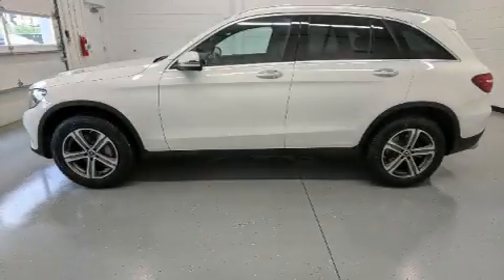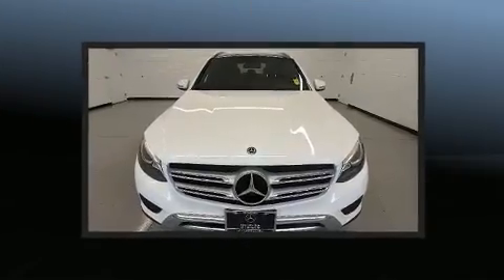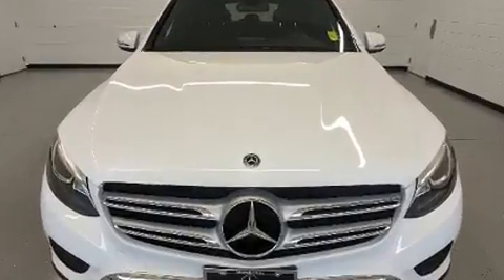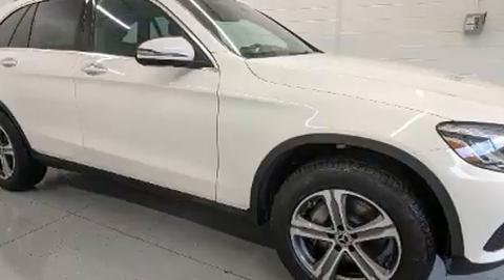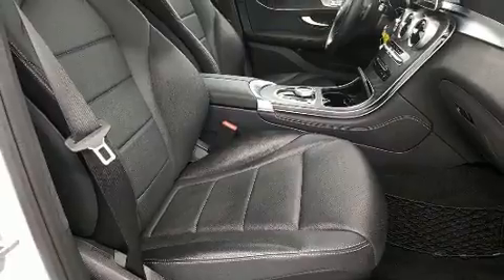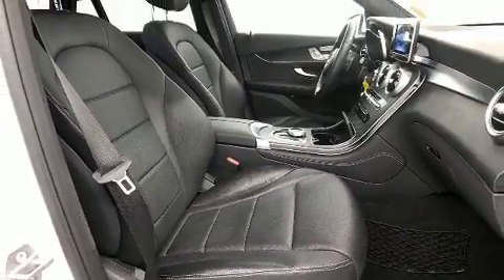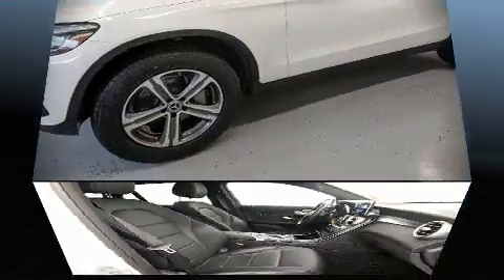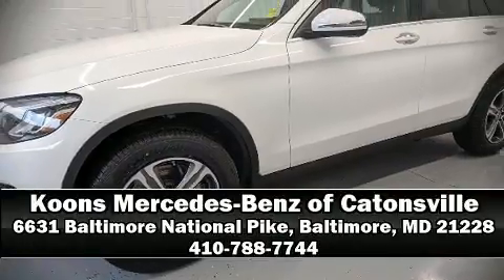2018 Mercedes-Benz GLC 300 NAV, PANO ROOF, LOADED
Load your family into the 2018 Mercedes Benz GLC With just over 25,000 miles on the odometer, this 4 door sport utility vehicle prioritizes comfort, safety and convenience. Under the hood you'll find a 4 cylinder engine with more than 200 horsepower, and for added security, dynamic Stability Control supplements the drivetrain. The engine breathes better thanks to a turbocharger, improving both performance and economy. Top features include power front seats, delay-off headlights, a built-in garage door transmitter, an automatic dimming rear-view mirror, automatic dimming door mirrors, telescoping steering wheel, a roof rack, and seat memory. Mercedes-Benz also prioritized safety and security by including: dual front impact airbags, front side impact airbags, traction control, brake assist, anti-whiplash front head restraints, a security system, an emergency communication system, and 4 wheel disc brakes with ABS. You'll never lose visibility with rain sensing wipers, which activate automatically when the drops start to fall. This vehicle has achieved Certified Pre-Owned status, by passing Mercedes-Benz's comprehensive certification process. We pride ourselves in the quality that we offer on all of our vehicles. Please don't hesitate to give us a call.